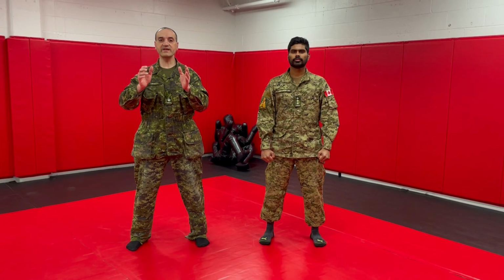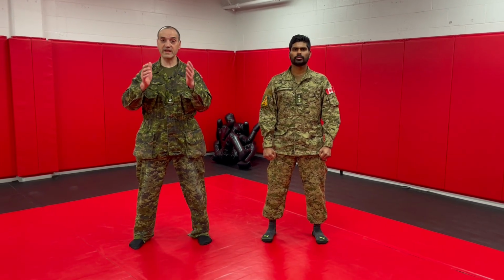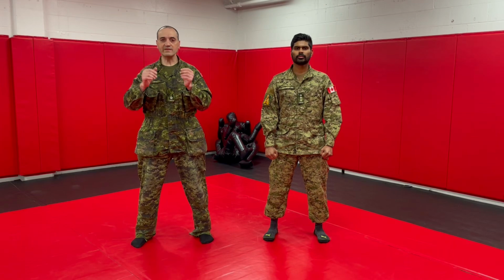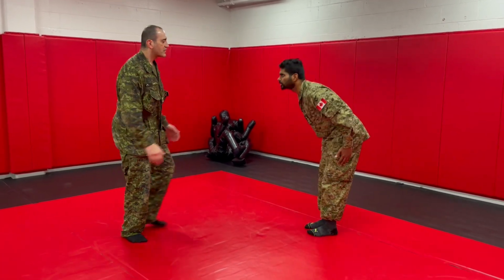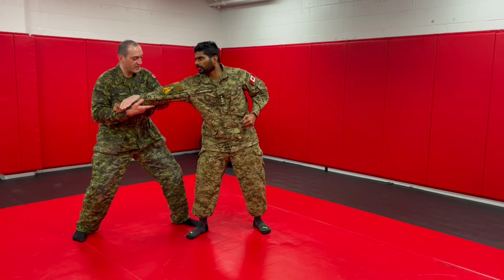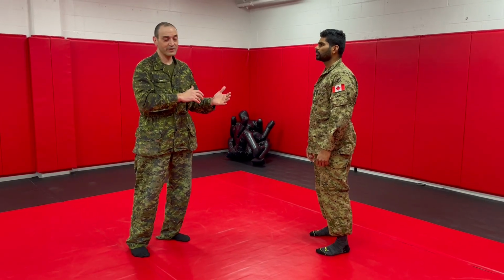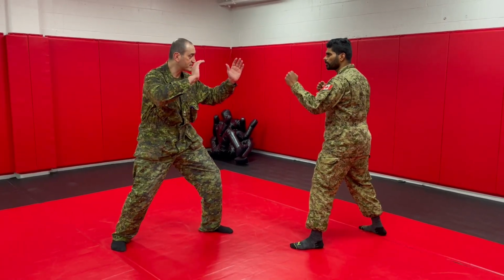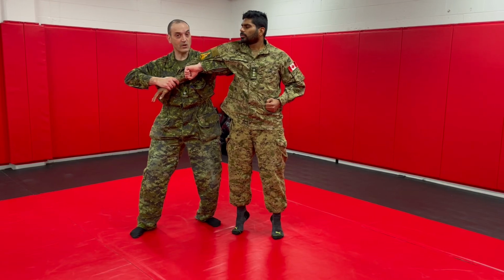#329: Mental toughness and techniques from Nijishiho in a Self-defence situation.